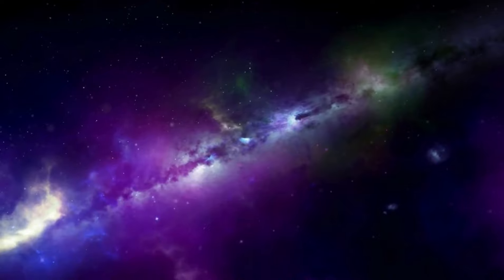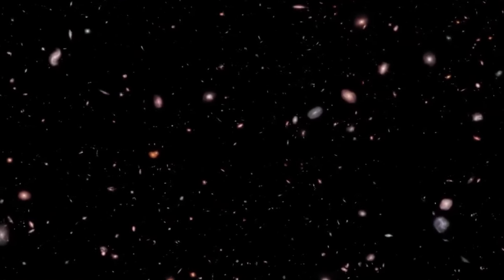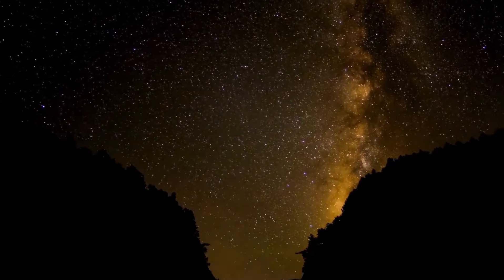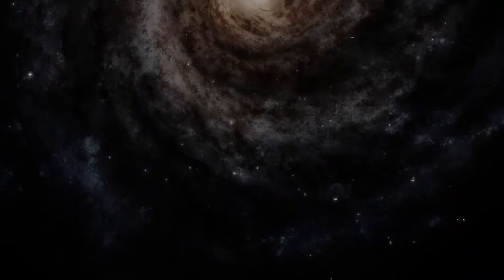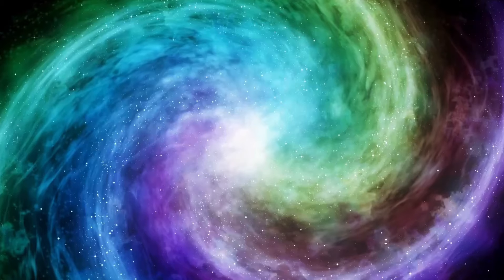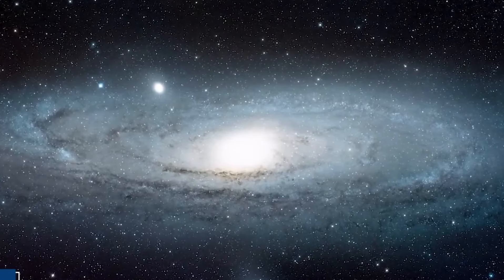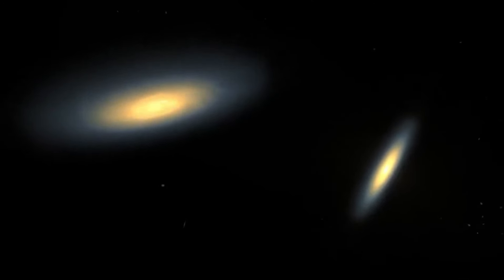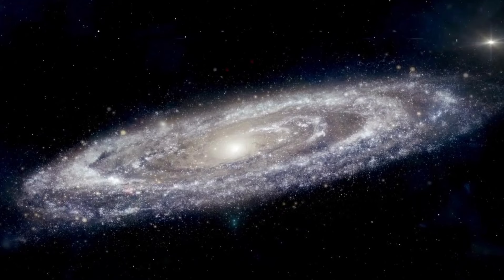MICHIO KAKU James Webb Telescope Receives Alarming Signal From Andromeda Galaxy!